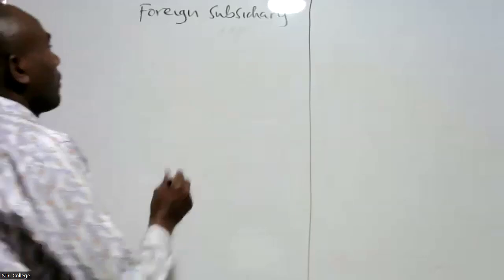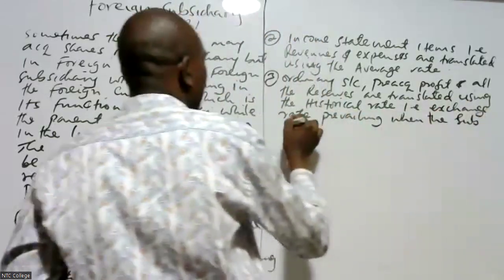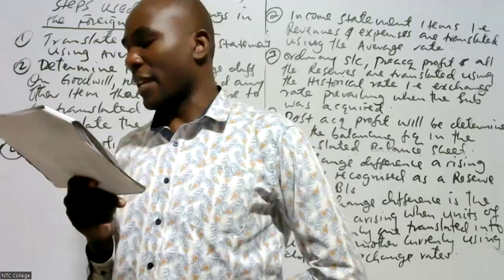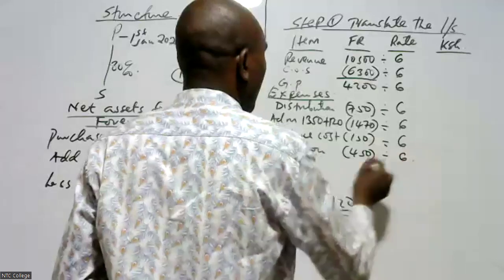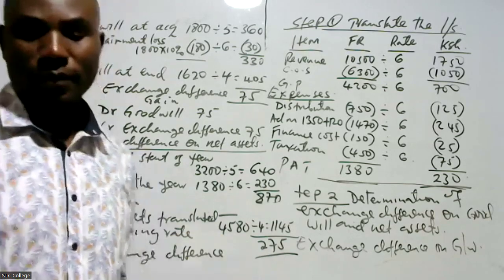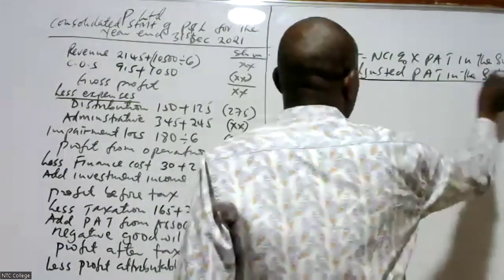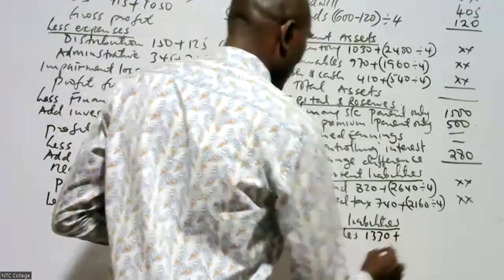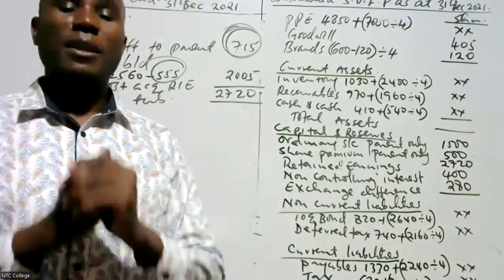AFRA Group L6